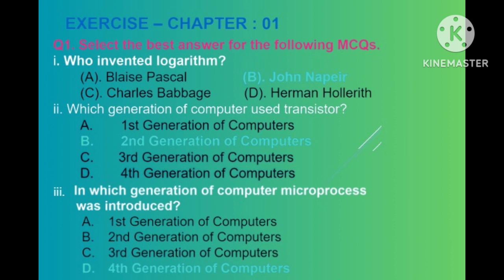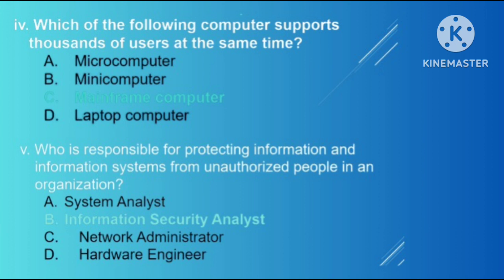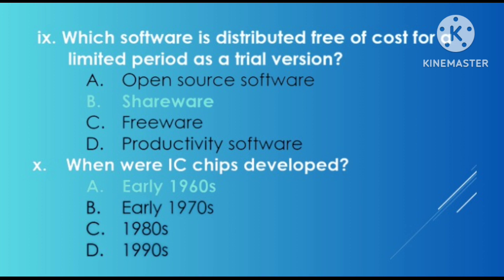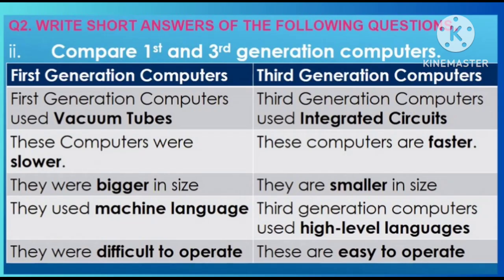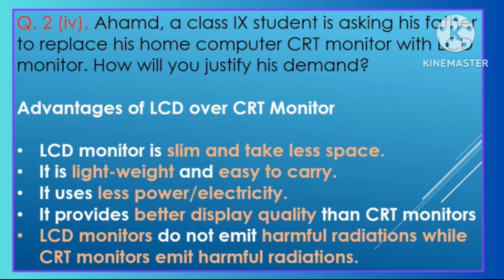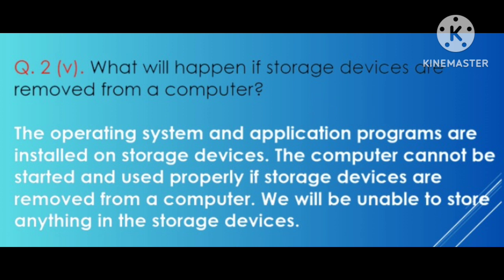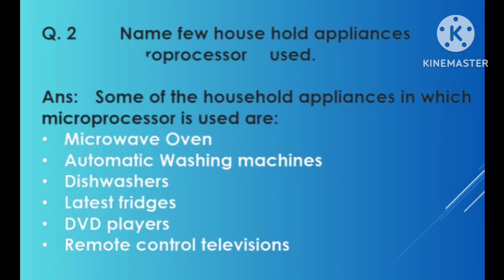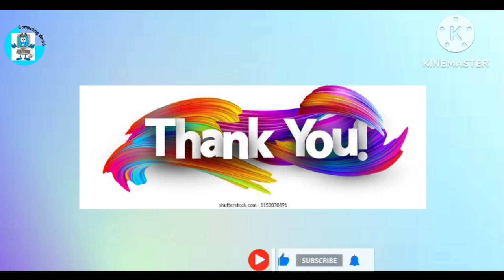Full Exercise||Chapter #1||Fundamentals of Computer@ Computing World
Assalamualaikum Everyone,

In this video we'll discuss exercise of Ch 1 fundamentals of computer class 9 federal board.

This video is helpful for students of class 8th, 9th and 10th, First year Computer science as well.

link 🔗 for hardware components of computer -par-3(Storage Devices)

for more videos come to my channel
Channel Name:  Computing World.
Thanks.